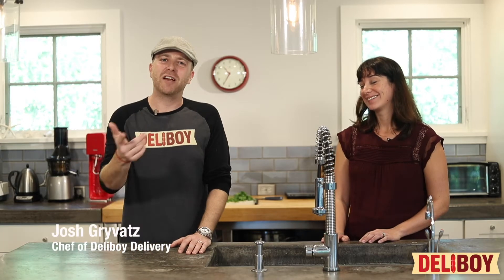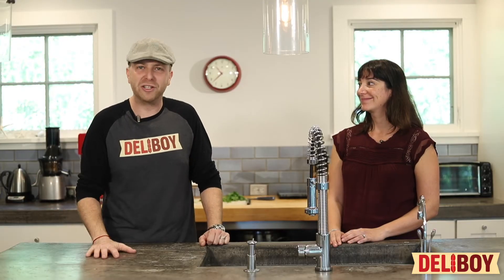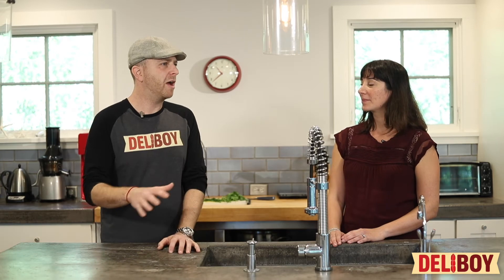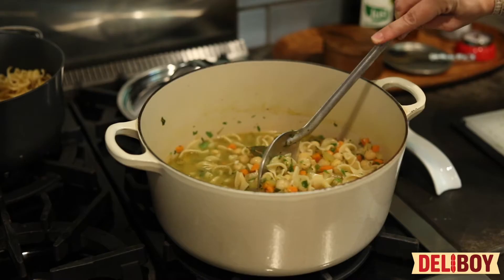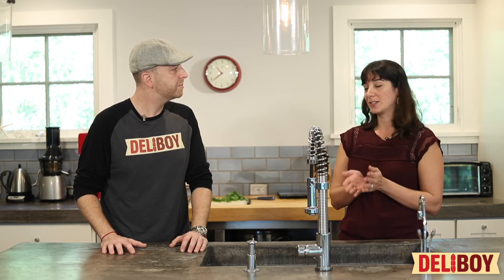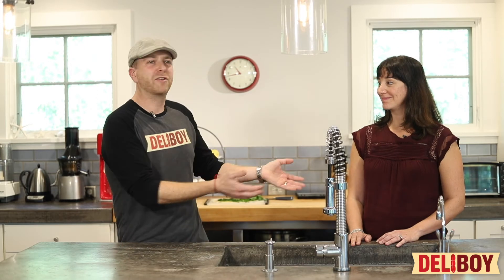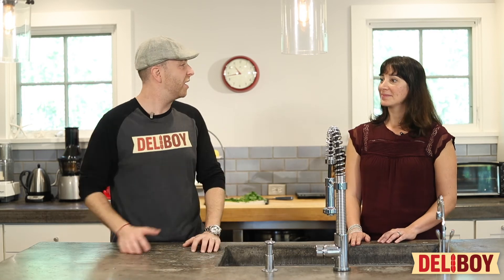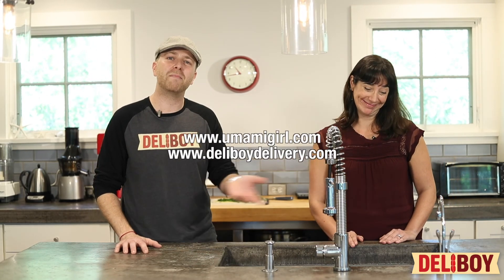Deliboy partnership with Umami Girl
Soup season is upon us and we can't think of a better way to enjoy it than with this great recipe from Carolyn Cope now available to be delivered right to your door from Deliboy!